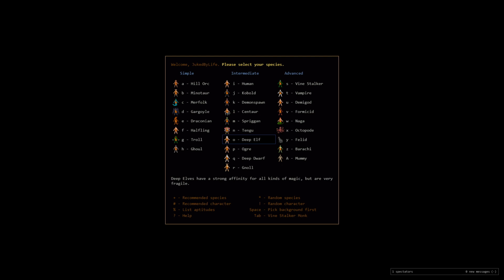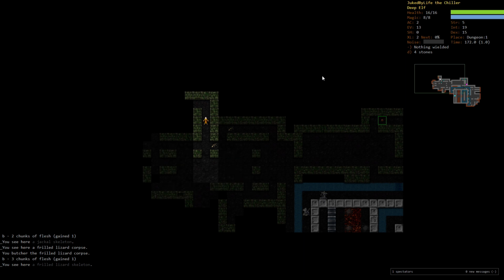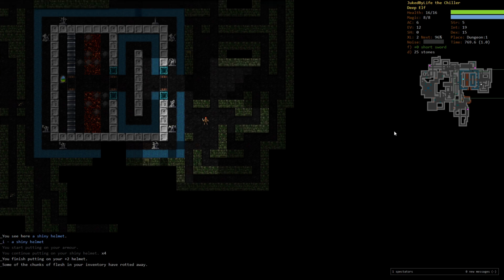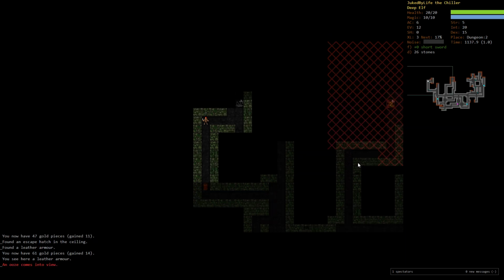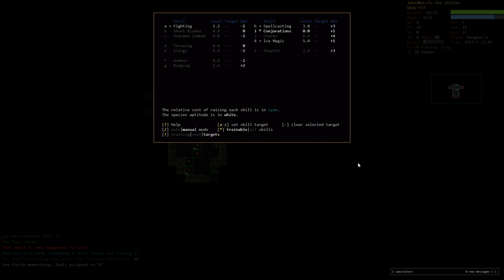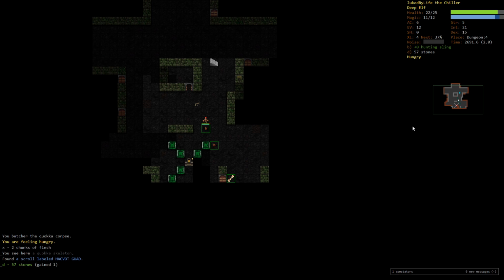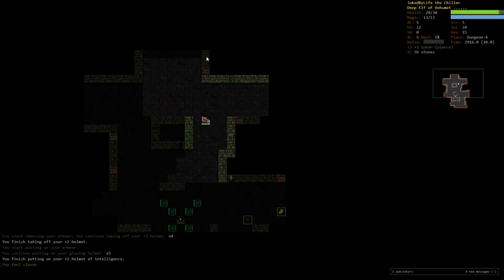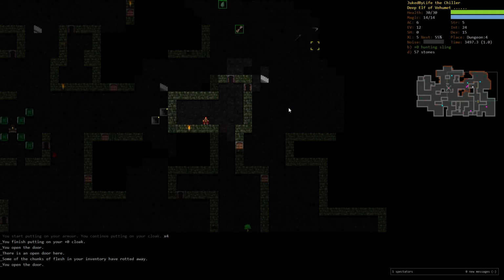Deep Elf Ice Mage Ep 1 | Dungeon Crawl Stone Soup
Starting a new DCSS run as an ice mage. Mostly just trying not to die.